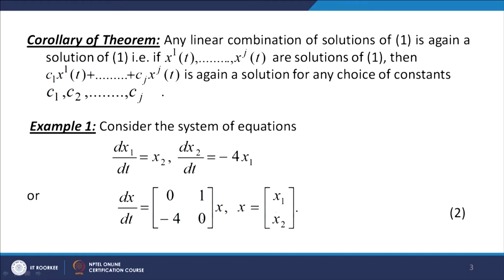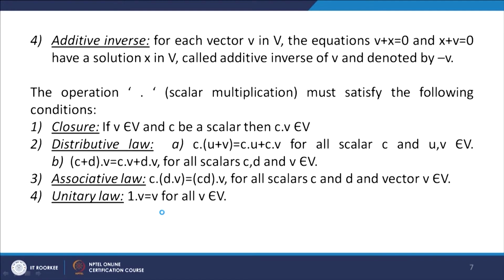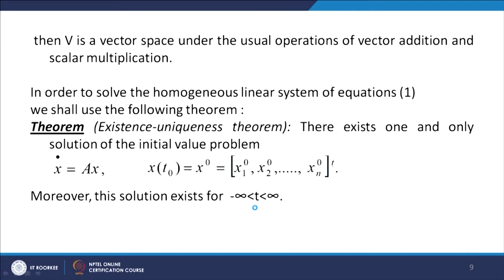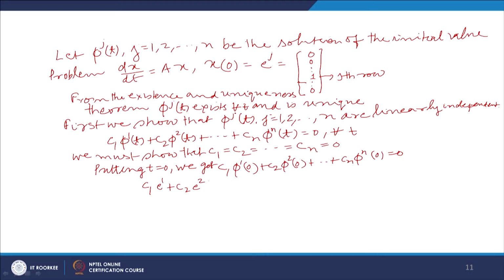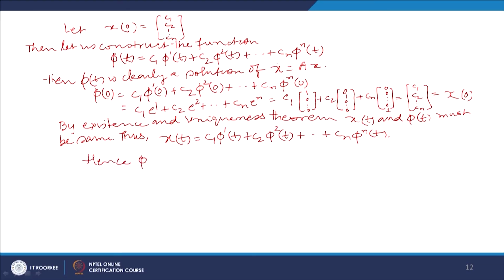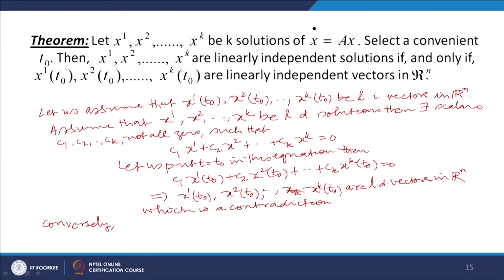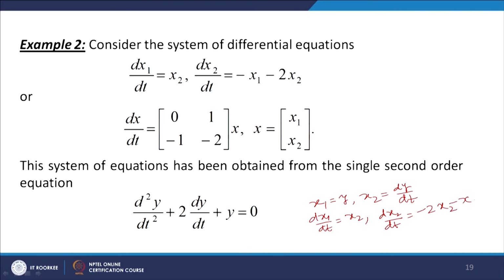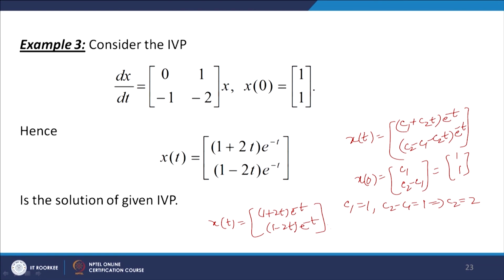Properties of Homogeneous Systems